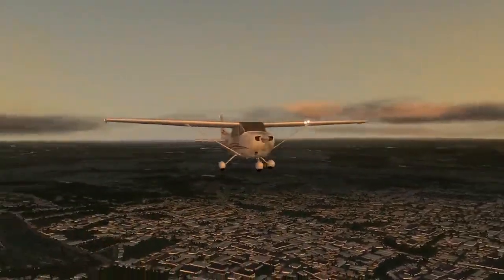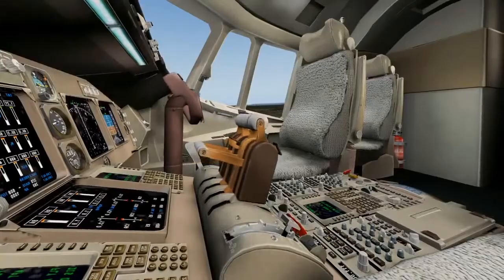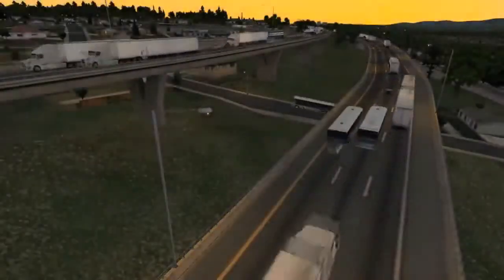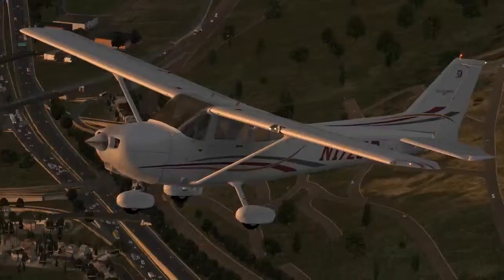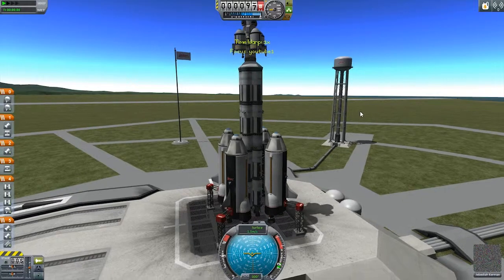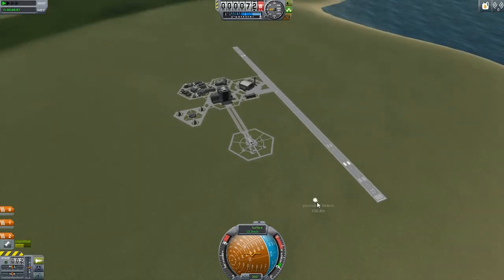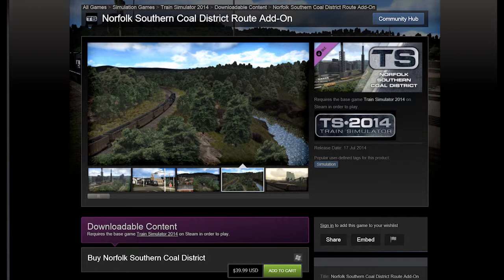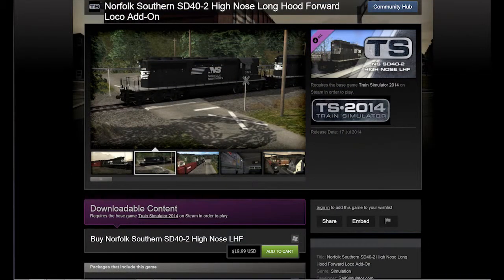The NovaWrap Episode #2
The Novawrap is your one stop weekly update of simulation news!

This week we examine the arrival of X-Plane 10 on Steam, Kerbal Space Program's latest update and the newest DLC releases from Dovetail

This video contains the following content used under CC3.0:
Michael Quiroz - side chained electro bass (free-loops.com)
Sahmaoui Abdessamie - choir aah 3 vocal (free-loops.com)
Video content of X-Plane 10 by Laminar Research